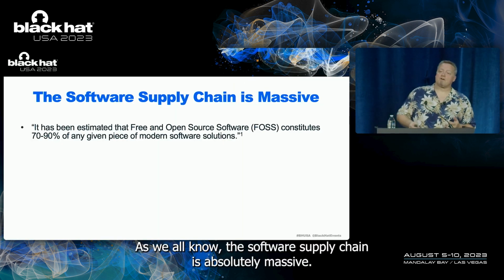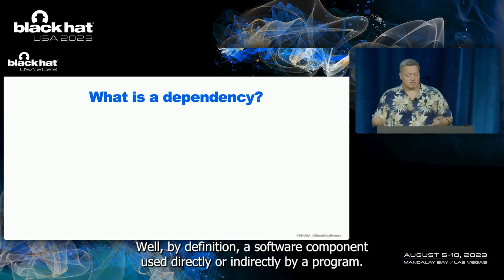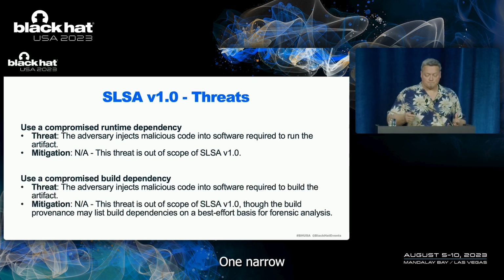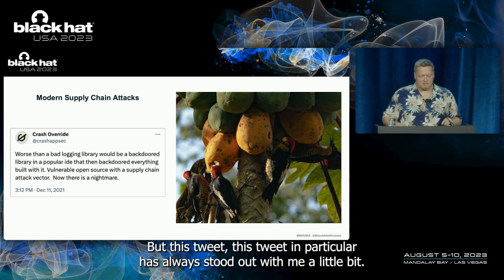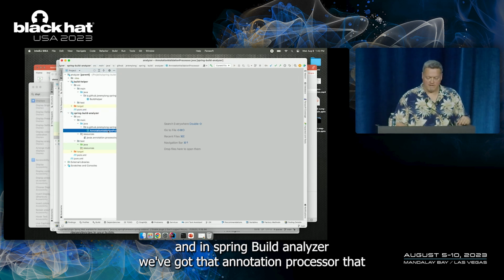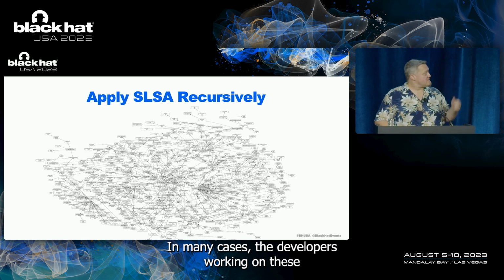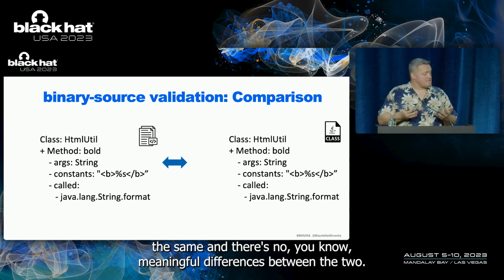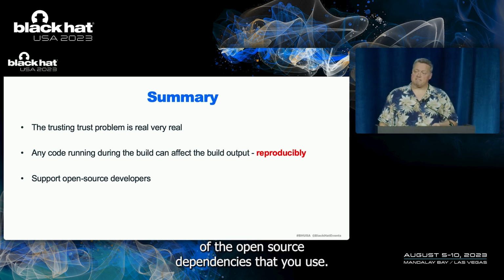Reflections on Trust in the Software Supply Chain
This talk delves into the current state of software supply chain security and the challenges organizations face in ensuring the security and trustworthiness of their software.

The current efforts to secure the software supply chain, including Supply-chain Levels for Software Artifacts (SLSA), Software Bill of Materials (SBOM), code signing, and the security of the build tool chain, will be critically evaluated. While many of these efforts are key to securing the software supply chain - a demonstration will highlight how some of the current efforts may just be security theater.

The talk concludes with a discussion of binary-source validation as a promising solution to enhancing the security of the software supply chain.

By: Jeremy Long